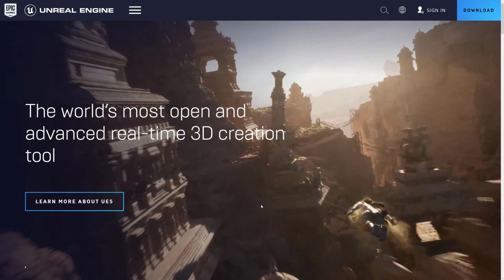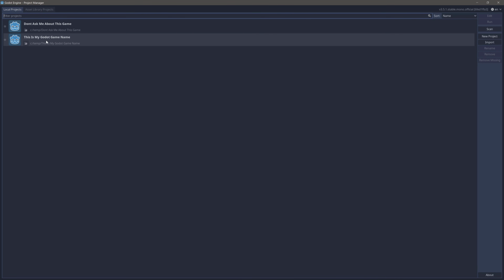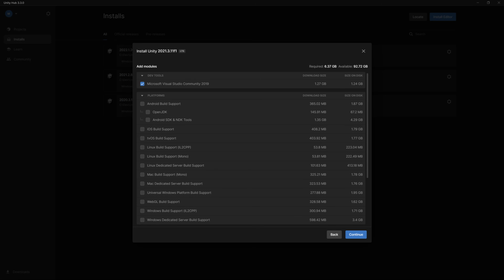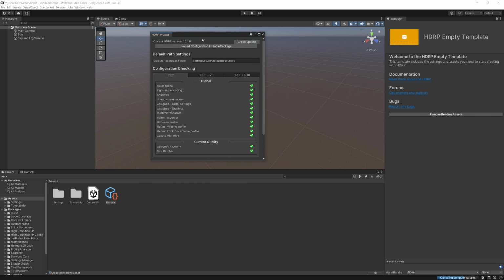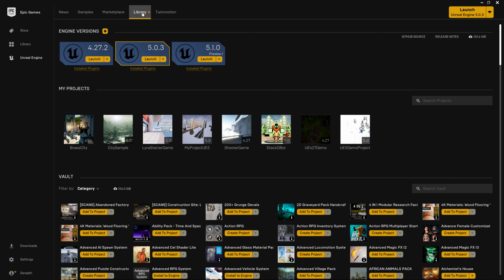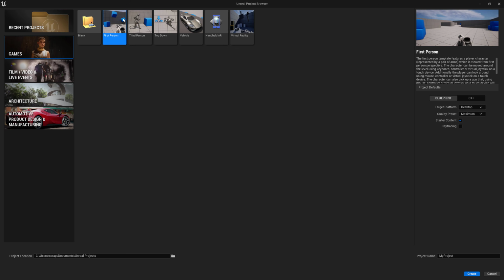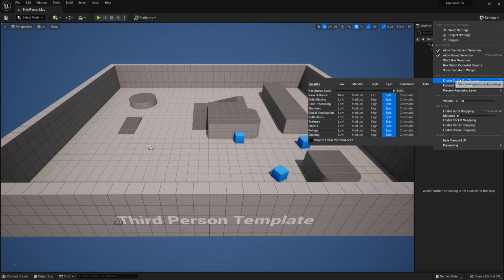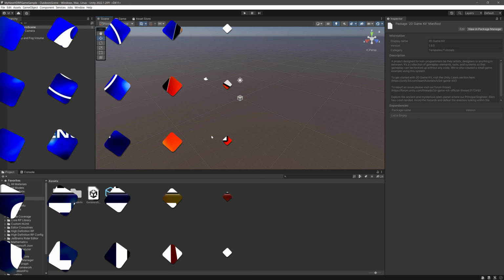Unity vs Unreal vs Godot -- Getting Started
Choosing a game engine can be a difficult process, with 3 of the most popular choices in 2022 being Unity, Unreal Engine and Godot.  Instead of comparing each engine, this series will instead show how common tasks are accomplished in each engine, so you can decide which workflow you like the best.  In this video we will start at the beginning and show the project creation process in the Unity game engine, in UE5 and in Godot Engine 3.x.

Timeline
0:00 Video Introduction
0:27 The Engines, Godot, Unity and Unreal Engine
1:28 Installing the Godot Game Engine
1:58 The Godot Project Manager
2:14 Creating a Godot Project
3:28 Creating Projects from the Asset Library in Godot
4:45 Installing the Unity Game Engine & Unity Hub Tour
6:20 Creating a Unity Project
6:43 Built In/Standard vs URP vs HDRP Projects
9:13 The Unity Package Manager/Loading Examples
11:00 The Unreal Engine “Epic Game Launcher” Tour
11:56 Installing Unreal Engine
12:41 Creating Projects from the Vault
13:25 Creating an UE5 Project
19:08 Conclusion